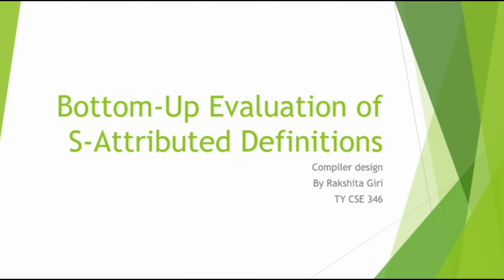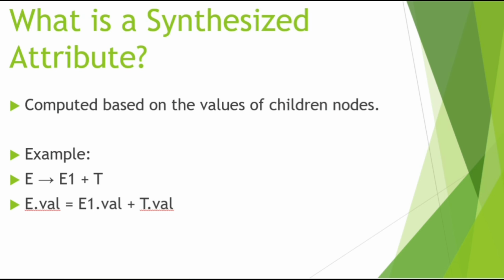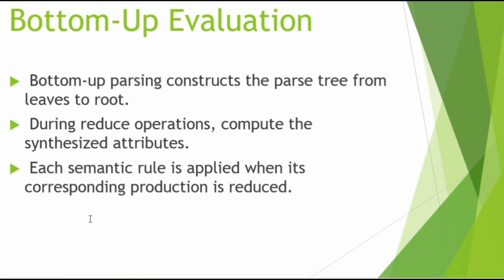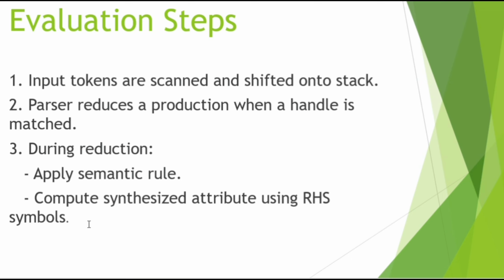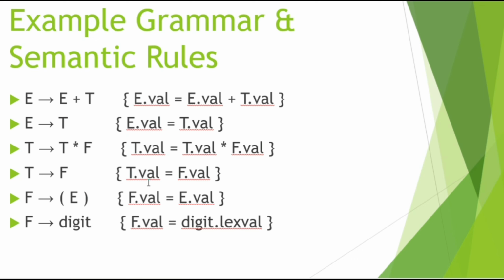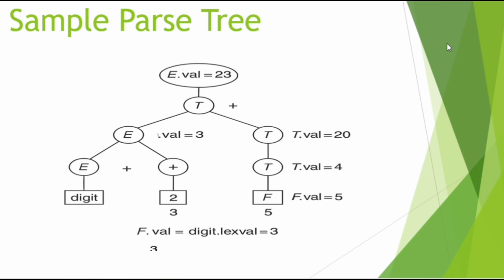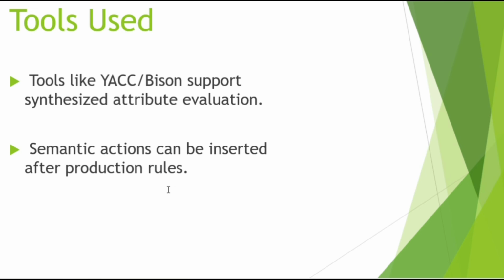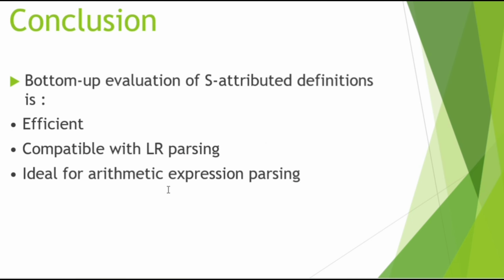Bottom-Up Evaluation of S-Attributes |Compiler Design